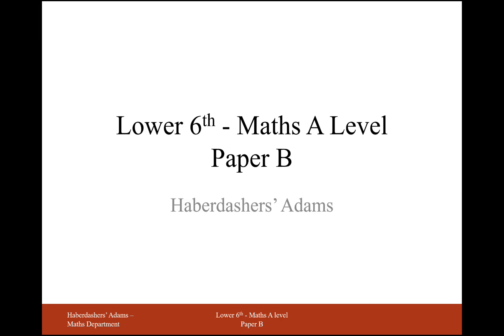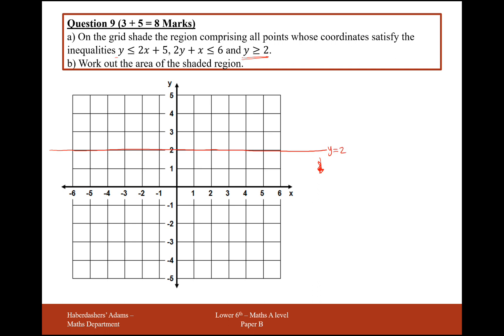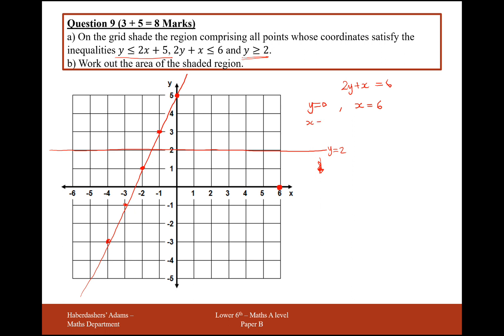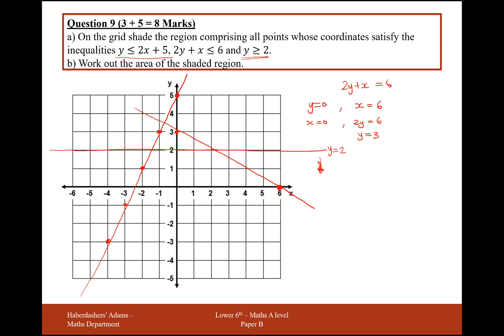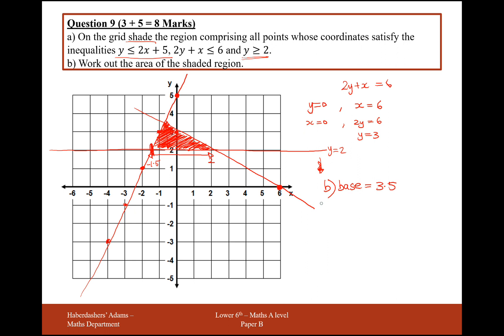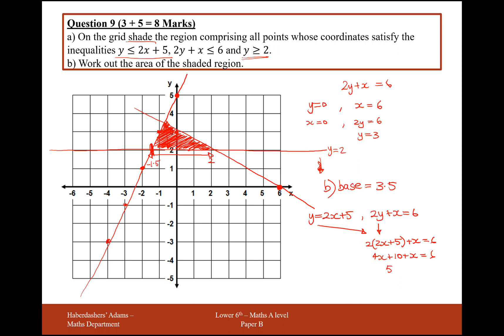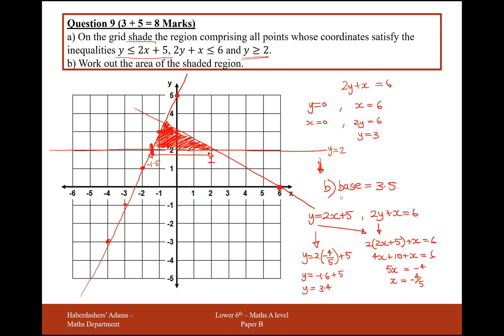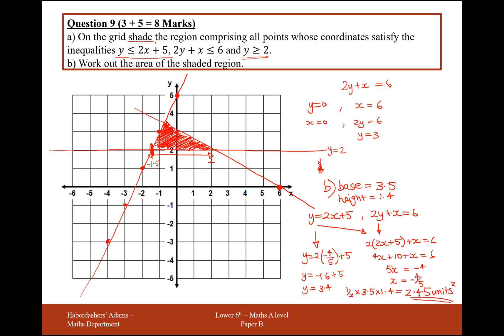AS Maths - Pure - Practice Paper B - Q9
Inequality regions
Inequalities